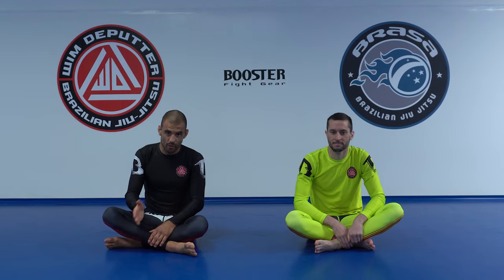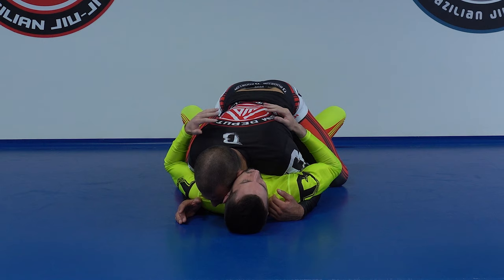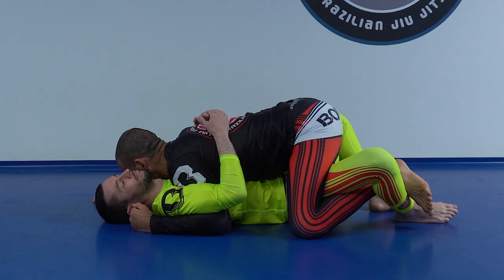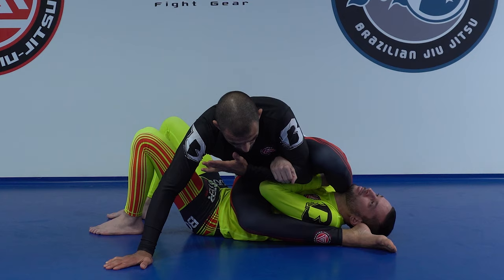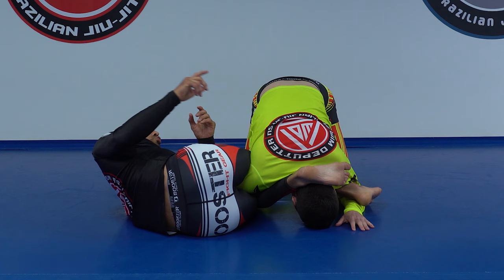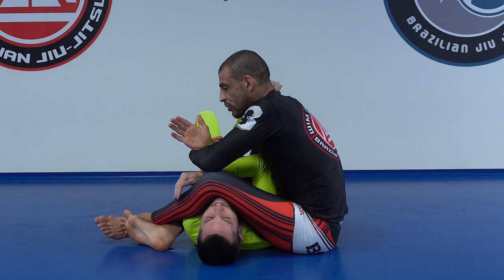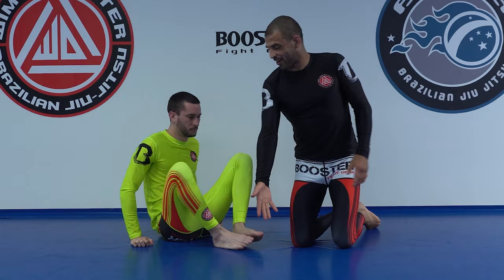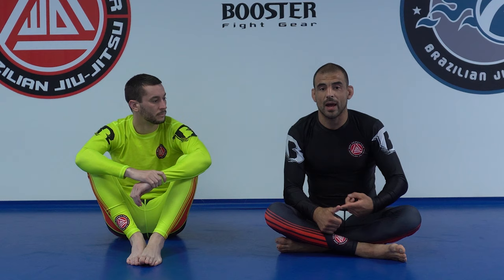Armbar from mount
Armbar from mount - In this video I will show you the, in my opinion, most effective and safest way to attack the armbar from mount.

At the end of the video I also show another very effective way to attack the triangle from mount.

If you want a boost to your game, check out my instructionals on BJJ Fanatics (more coming soon):